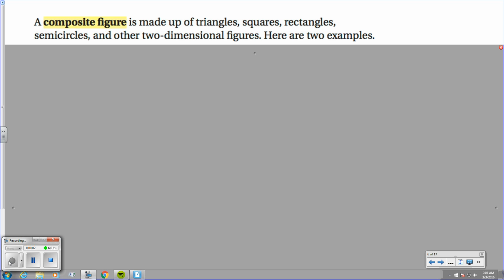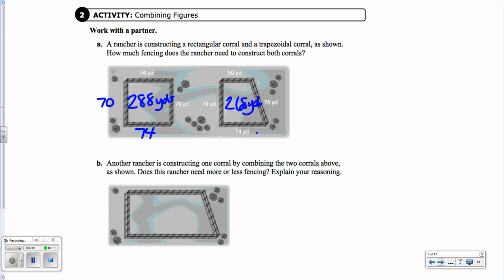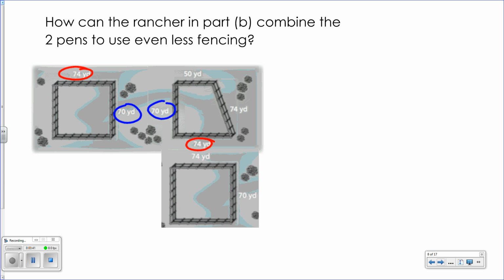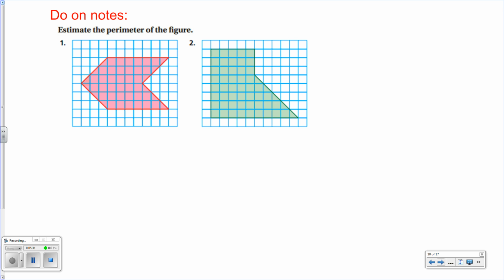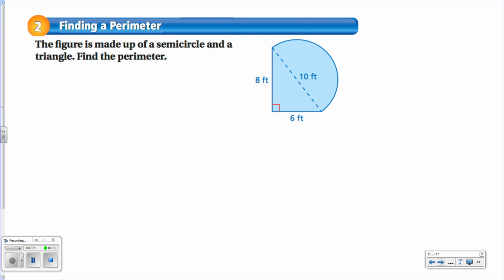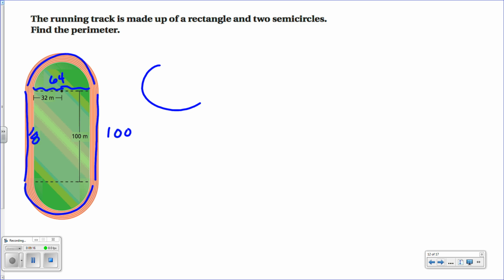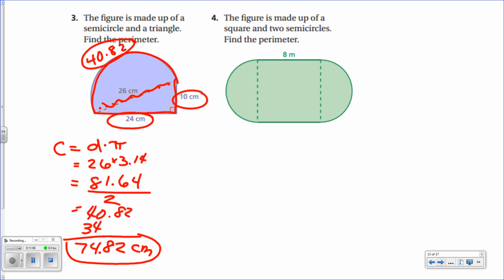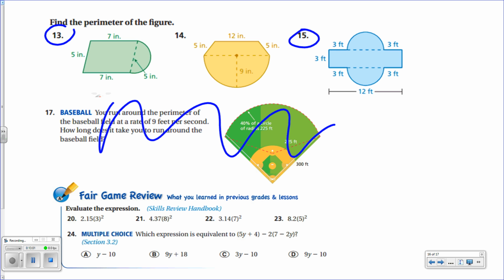8 2 Notes Video